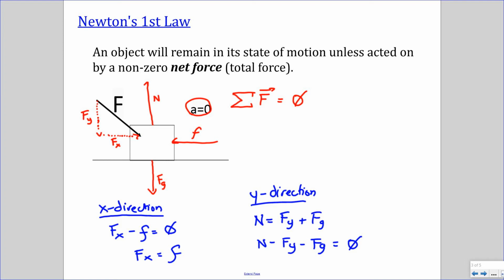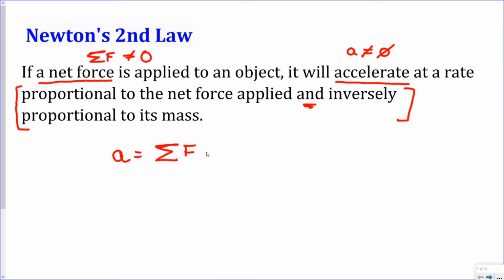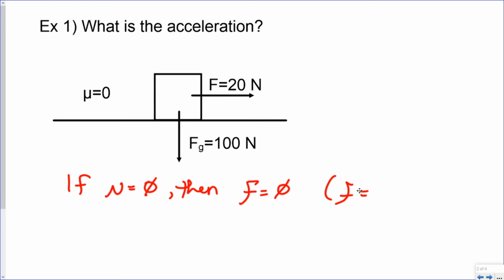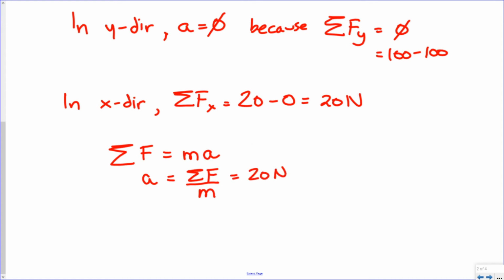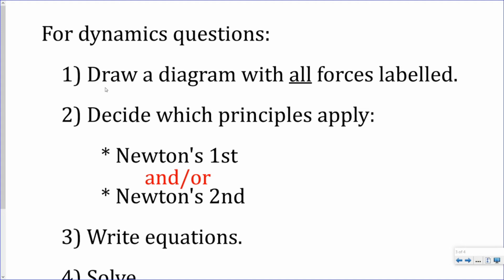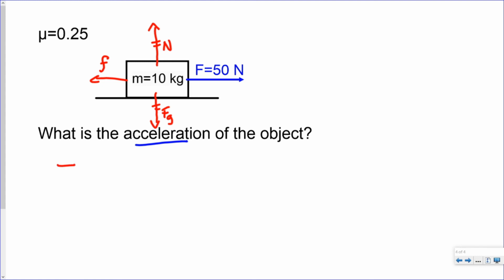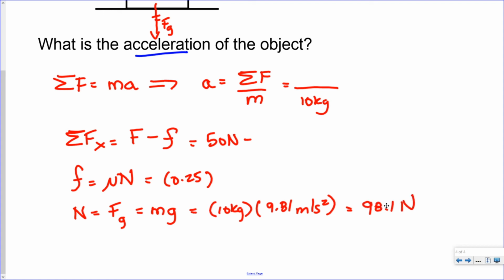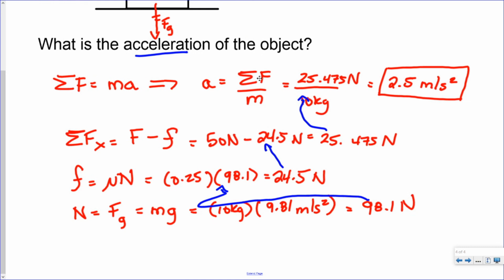Newton's 2nd Law and application (Week 3)